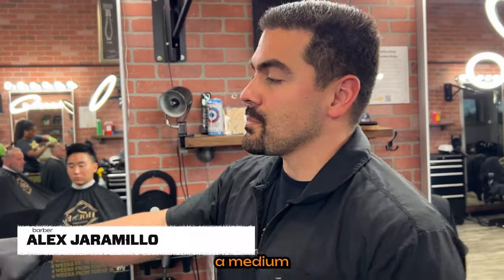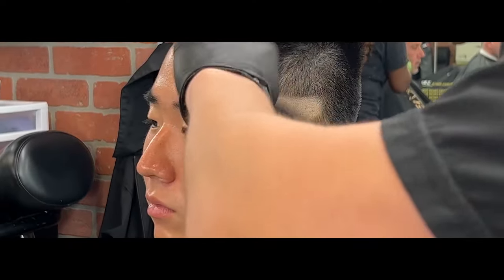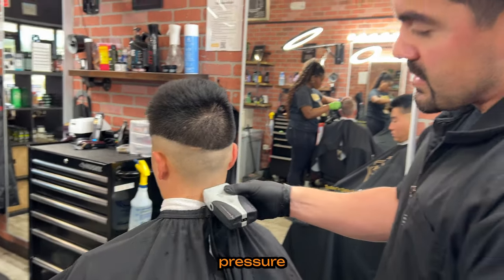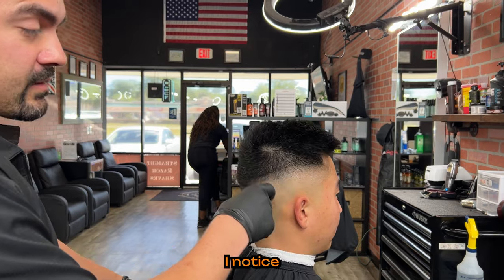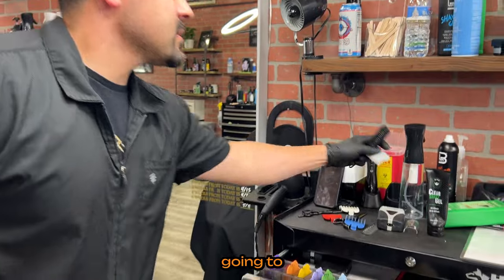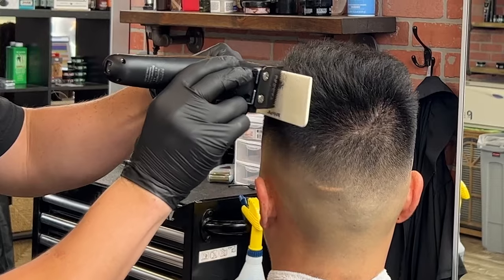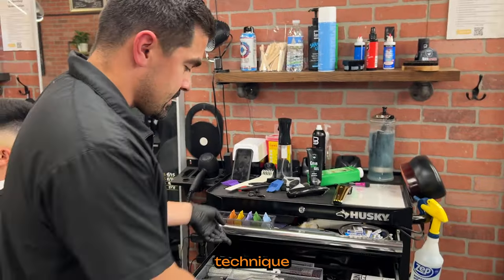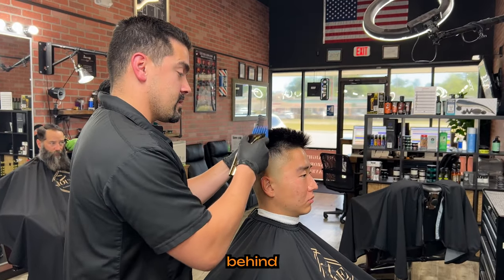How To Do A Skin Fade On Asian Hair In 30 Minutes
In this tutorial video, we will guide you through the step-by-step process of achieving a stylish skin fade on Asian hair in just 30 minutes. Whether you're a professional barber or someone looking to experiment with their hairstyle at home, this tutorial is perfect for you.

Our expert barber will demonstrate the techniques, tools, and products needed to achieve a flawless skin fade on Asian hair. From understanding the different clipper guard sizes to blending techniques, we leave no stone unturned to ensure you have all the knowledge you need to create a sleek and trendy look.

You'll learn valuable tips and tricks, including how to create clean lines, maintain proper clipper angles, and fade smoothly between different hair lengths. We also discuss the importance of proper hair preparation, styling products, and finishing touches to elevate the overall appearance.

With our easy-to-follow instructions, you'll gain the confidence to master this highly searched and popular hairstyle in no time. Get ready to impress your friends, family, or clients with a professional-looking skin fade on Asian hair. Watch the video now and take your hairstyling skills to the next level!

Let's get started on this exciting and in-demand hair transformation journey together!

💈 Barber Tools & Products Used:
- Andis 79005 Supra ZR II Cordless 5-Speed Detachable Blade Clipper
- GAMMA+ Ergo Professional Microchipped Magnetic Motor Clipper
- Andis Profoil Lithium Plus Titanium Foil Shaver
- Andis Slimline Pro Lithium Ion T-blade Trimmer

💈 If you're looking for the best barbershop in Jacksonville, look no further than House of Shaves Barbershop. Our team of skilled barbers provides exceptional men's haircuts and grooming services in Jacksonville, FL. Whether you need a classic cut, a modern style, or a beard trim, we've got you covered. Our barbershop offers a comfortable and welcoming environment where you can relax and enjoy a high-quality grooming experience. As the best barber near you, we take pride in delivering excellent services to our clients. We are committed to providing the best barber services in Jacksonville, and our loyal customers can attest to the quality of our work. So if you're searching for the best barber in Jacksonville or a men's hair salon in Jacksonville, House of Shaves Barbershop is the perfect place for you. Visit us today and experience the best men's grooming services in town!

Chapters:
0:00 - How To Do A Skin Fade On Asian Hair In 30 Minutes
1:07 - Tips For Starting A Medium Skin Fade
2:14 - How To Erase Shaver Line
2:50 - Electric Shaver Technique
3:17 - Secret Skin Fade Process
3:28 - Why You're Having Trouble Erasing Lines
6:27 - Try This if You're Struggling With A Haircut
7:05 - Tips For Cutting The Front
8:10 - How To Blend With Taper Comb